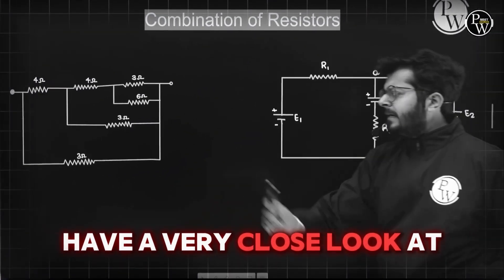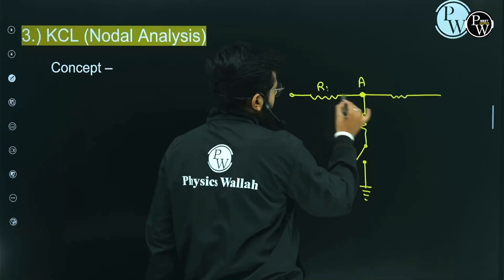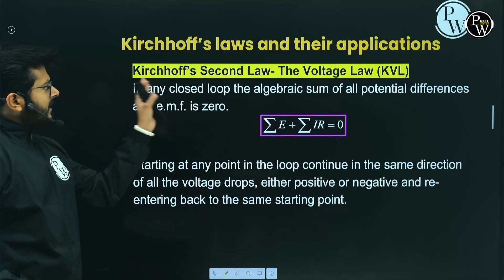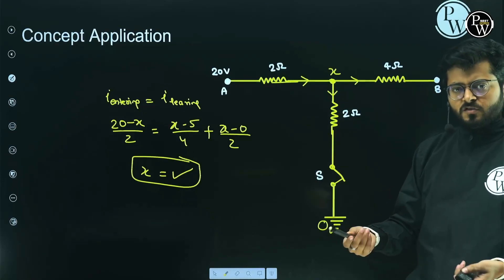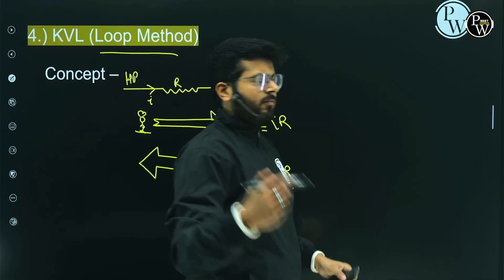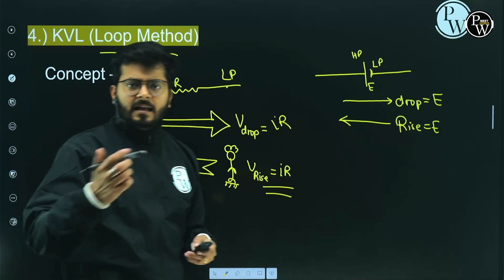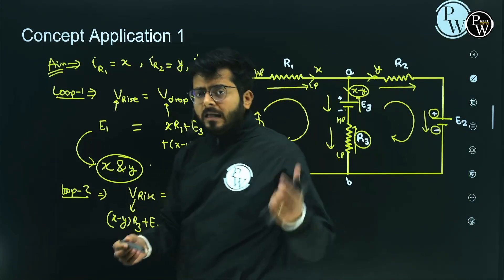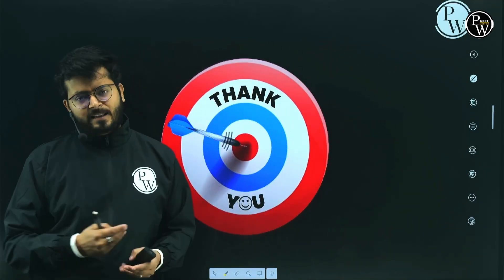Struggling with Circuits? 🤯⚡ Learn Kirchhoff’s Laws for NEET 📘💡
📲 Click Here to Enroll in Gaurav Sir’s Complete Physics Batch:
⚡ Kirchhoff’s Laws Explained for NEET 🔌
Confused with circuit questions? 🤯
This video explains KCL & KVL in a simple, step-by-step way to make circuit analysis easy 💡
📘 What you’ll learn:
👉 Kirchhoff’s Current & Voltage Laws
👉 Easy circuit solving tricks
👉 NEET-focused numericals
🎯 Perfect for NEET 2026 & Class 12 Physics
🚀 Watch till the end & score better in circuits! 💯